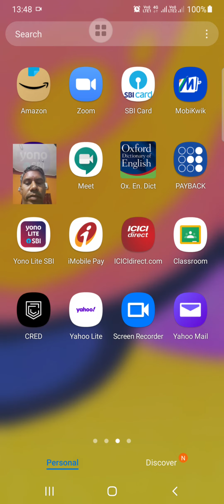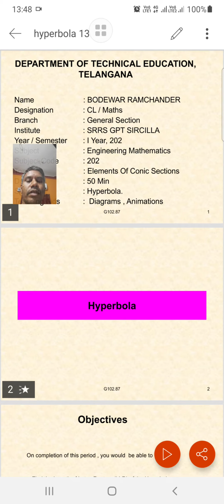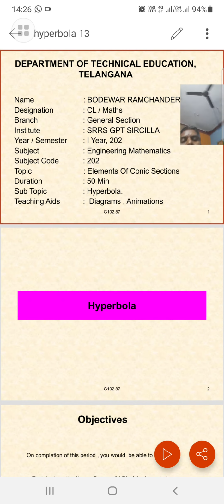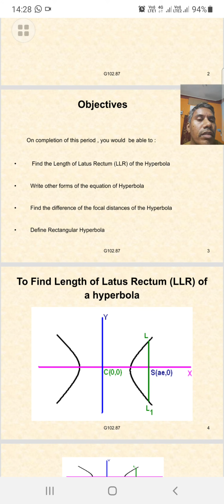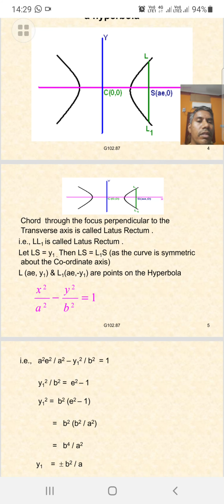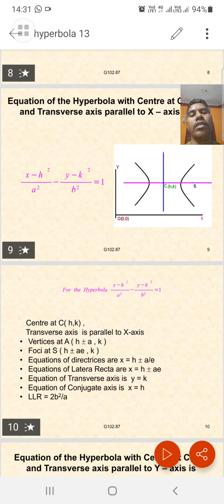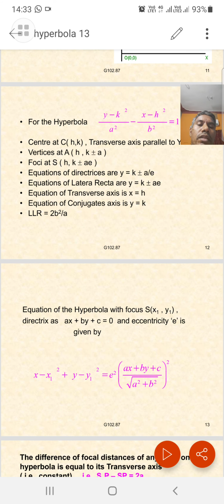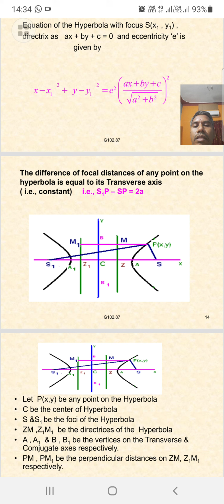Maths hyperbola 2